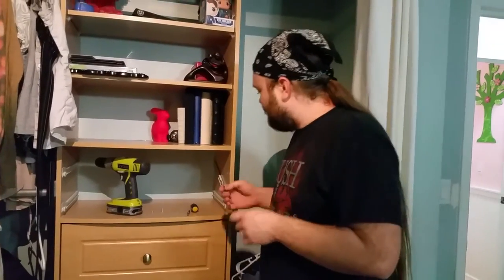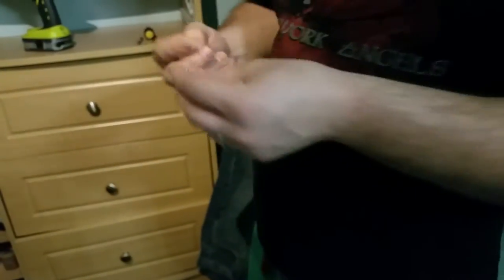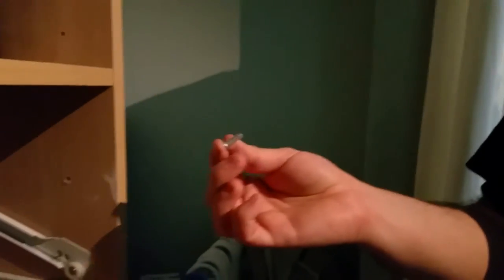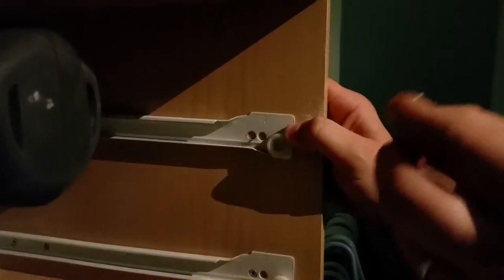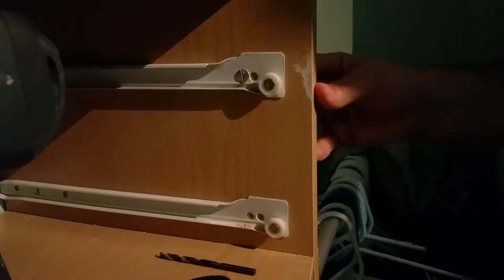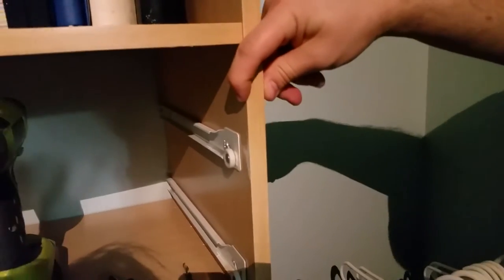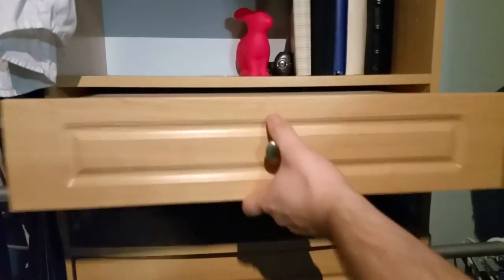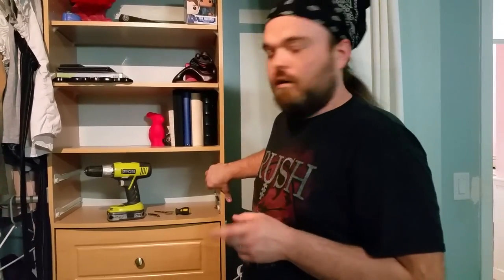Permanent Fix for Stripped Screw Holes on Closet Organizers!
Here I show you how to fix stripped screw holes on Closet Maid, Sauder, and other closet organizers. Over time, these drawer rails will begin to sag and perform poorly, more than likely due to the particle board construction. If the original screw will no longer hold these in place, then the hole is probably stripped. I was going to just put a bigger screw in the hole, but there are a few problems that you have to consider:

1. The head of the screw cannot be too big or it will catch on the drawer when it slides in and out

2. Finding a screw that is 5/8" in length, but thick enough to fill the hole may be difficult

3. If you just replace with another screw, will this problem happen again in the future?

These binding posts proved to be the perfect answer for me. The head on the screw is flat, the binding posts are the perfect length, and this will never strip out again (due to the metal construction).